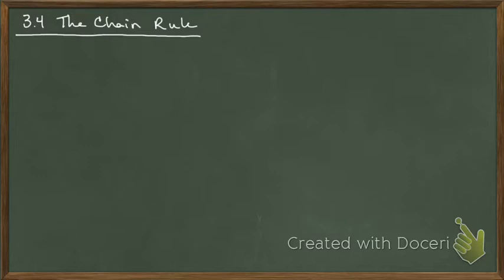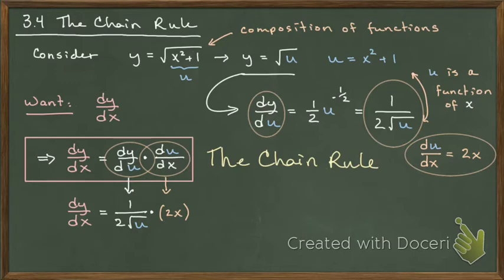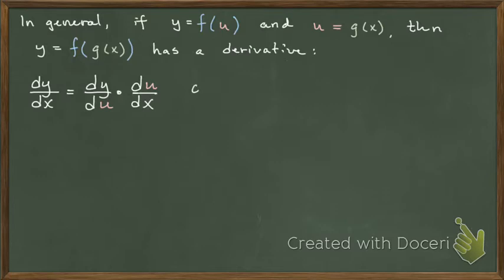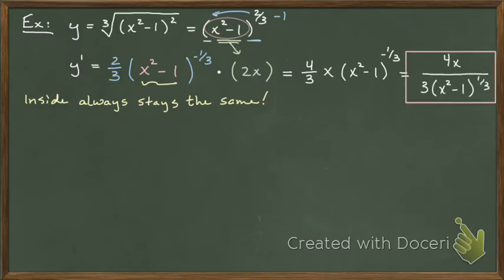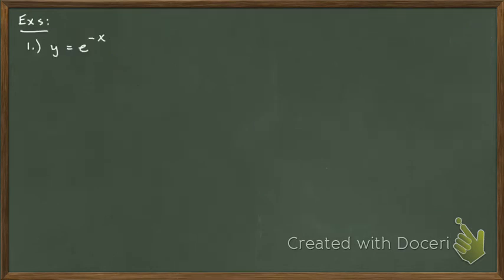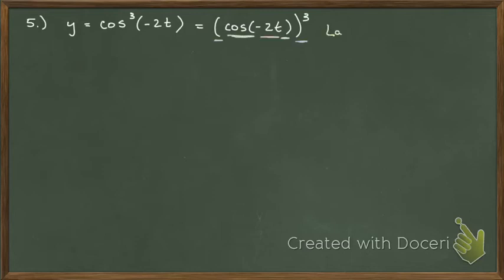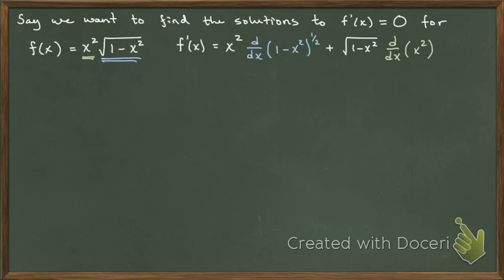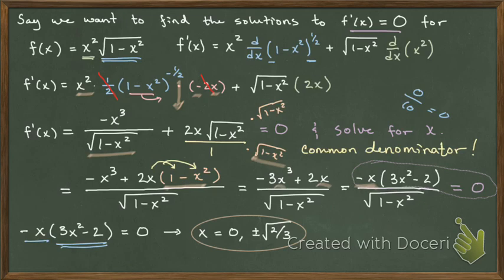3.4 The Chain Rule